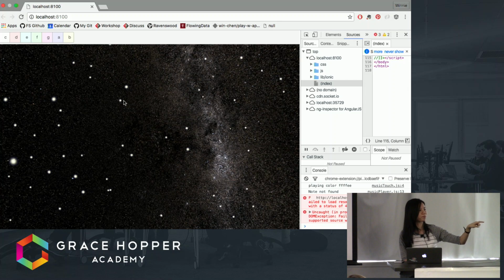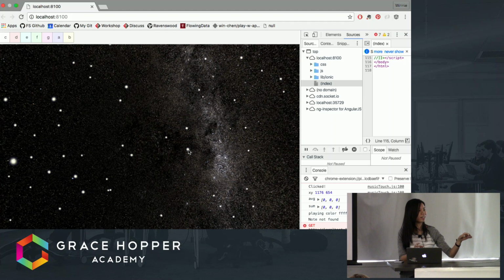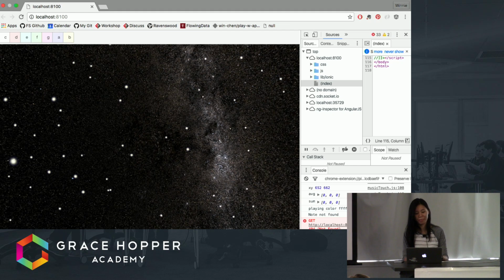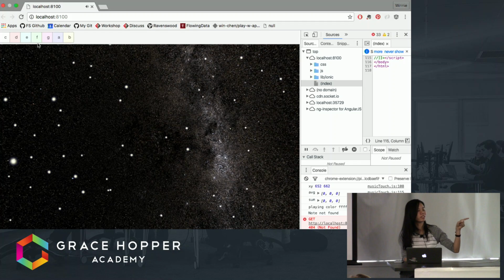Capstone Videos 74 Output 1